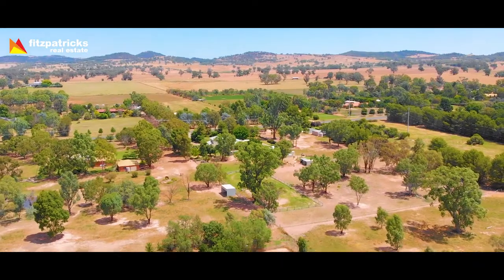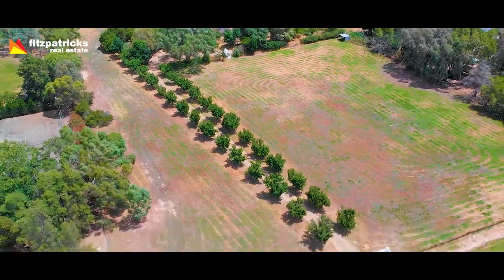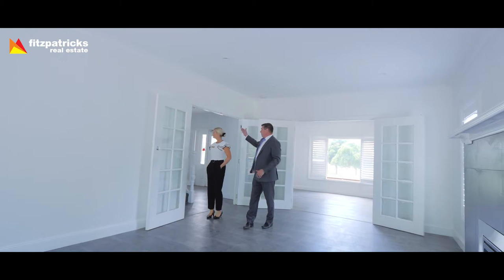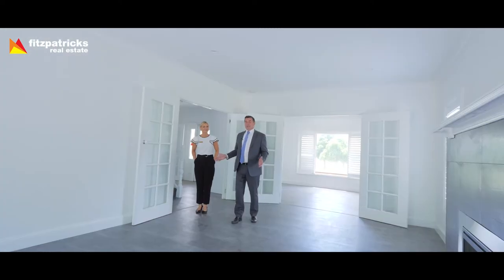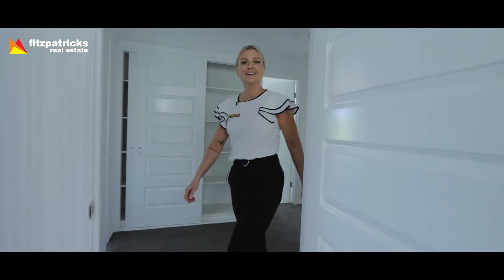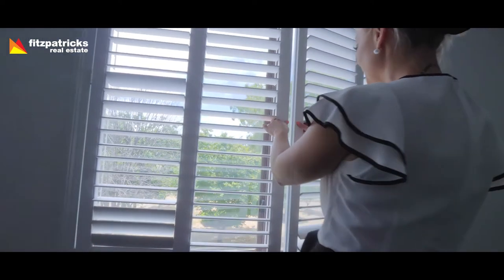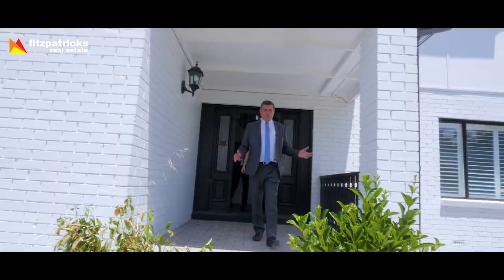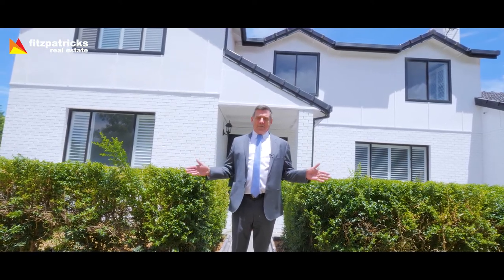SOLD - 2 Aspen Road, Springvale, Wagga Wagga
Wow what an opportunity to turn this forgotten house into a fabulous family home. Chateau like in it's proportions, but with an absentee owner this house is lacking love and attention.